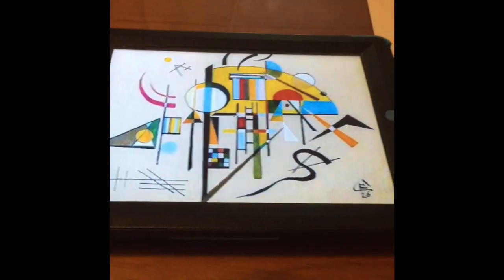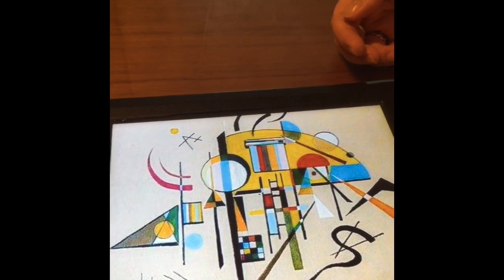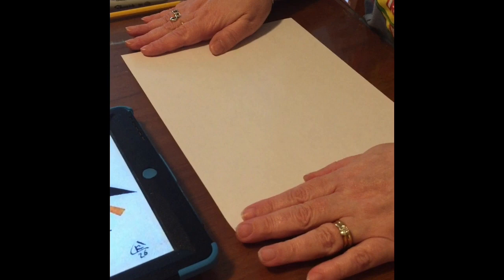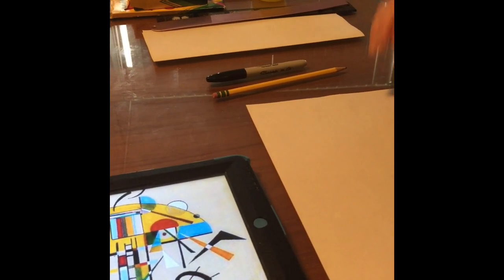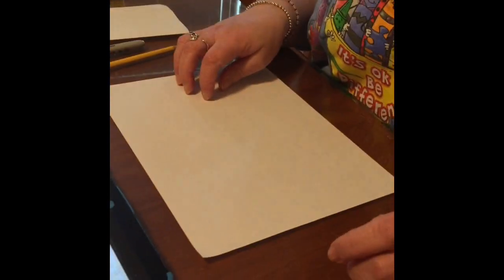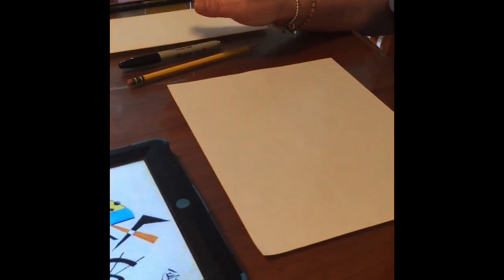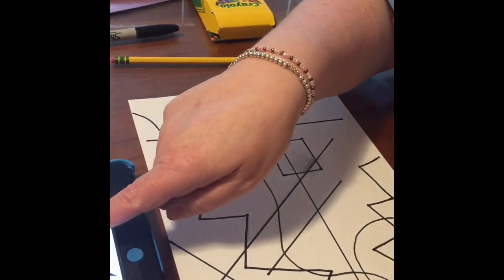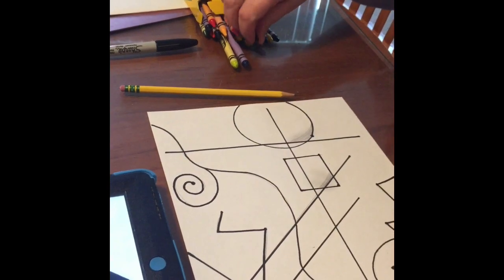Ms.Gwen’s Art Class - Kandinsky 2